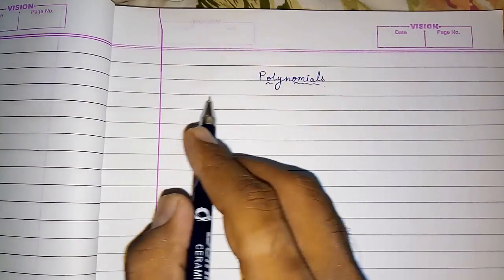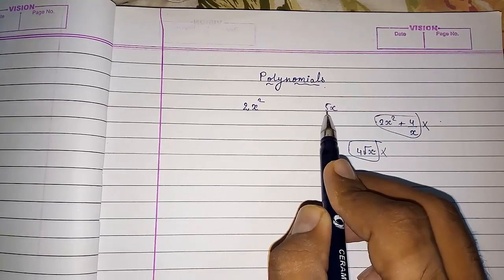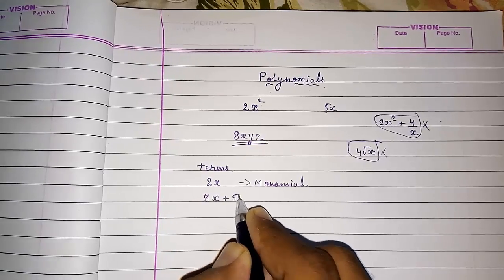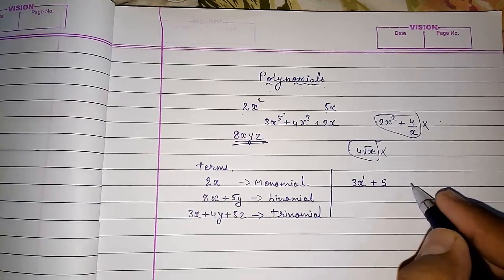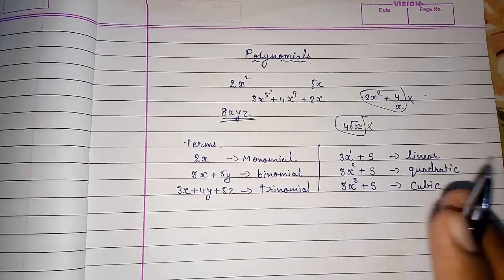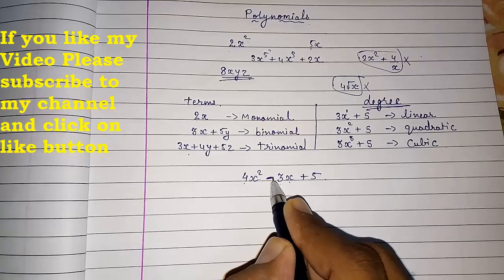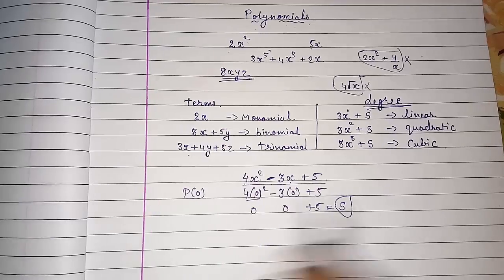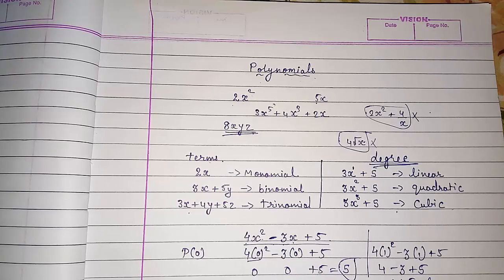Cbse class 9 maths chapter 2 Polynomials introduction ll algebra basic ll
Cbse class 9 chapter 2 Introduction Of Polynomials, Maths Class 9th class 10
 Defining Polynomials (Intro)
Algebra Basics: What Are Polynomials?
Introduction to polynomials
What is a Polynomial?
Maths Polynomials part 1 (Introduction) CBSE class 9 Mathematics IX
Simplifying polynomials | Algebra
9th CBSE, NCERT Maths, Basic Tricks Polynomial
10th CBSE, NCERT Maths, Basic Tricks Polynomial

Polynomials ll binomial ll trinomial ll quadratic ll cubic ll cbse class 9 chapter 2

Parker Frontier Matte Black CT Fountain Pen

Parker Ambient Laque Black GT Ball Pen

Paperkraft Premium Notebook and Pen Gift Set

Parker Galaxy Gold Trim Ball Pen

Lenovo Yoga Tab 3 8 Tablet (8 inch, 16GB, Wi-Fi + 4G LTE + Voice Calling), Slate Black